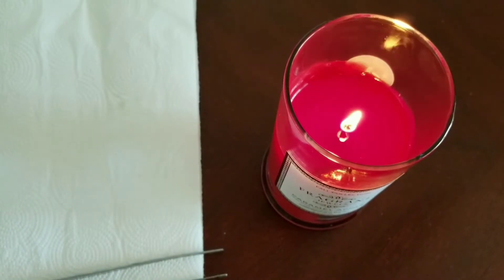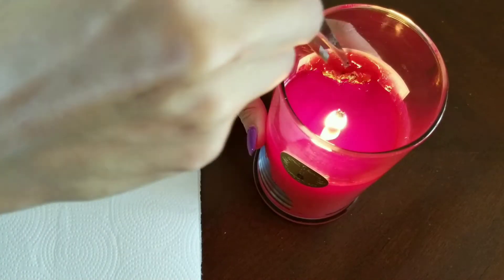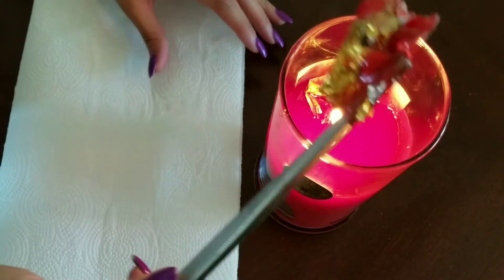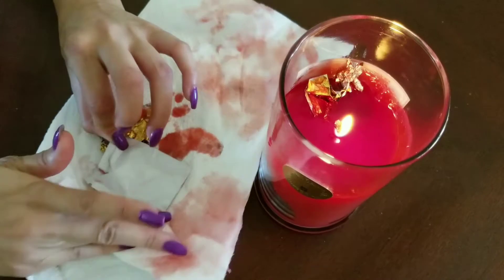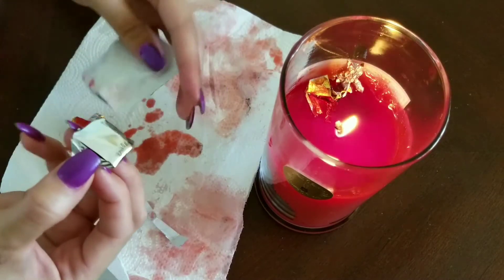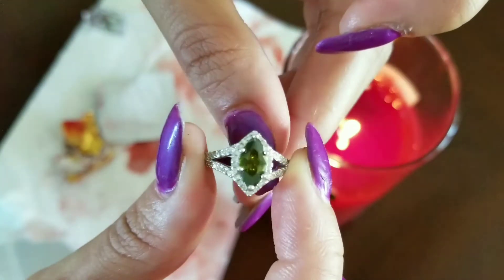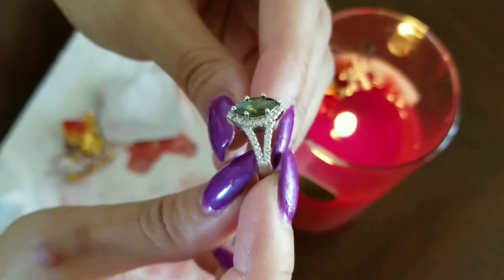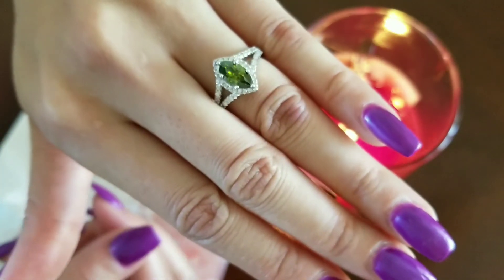Fragrant Jewels Caramel Apple Candle - RING REVEAL!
FRAGRANT JEWELS

CARAMEL APPLE CANDLE

INGREDIENTS: Proprietary coconut wax blend

FRAGRANCE NOTES:
- Cinnamon
- Clove
- Sugar Glaze
- Crisp Apple
- Apple Cider
- Golden Caramel
- Vanilla